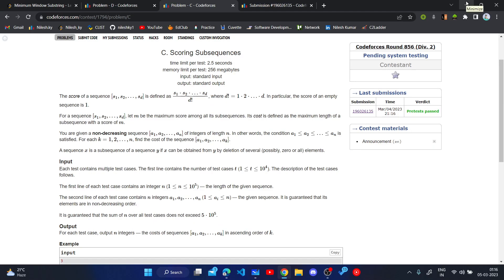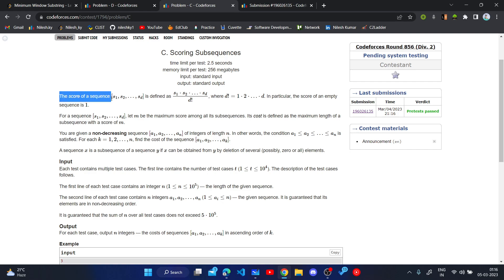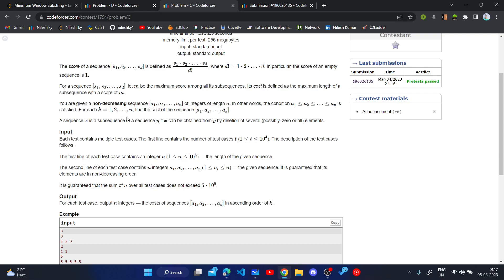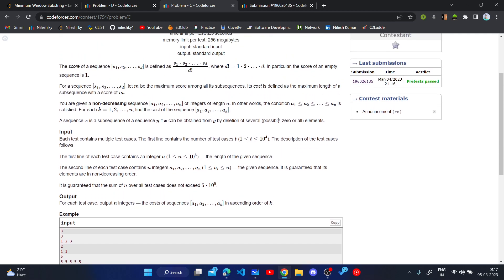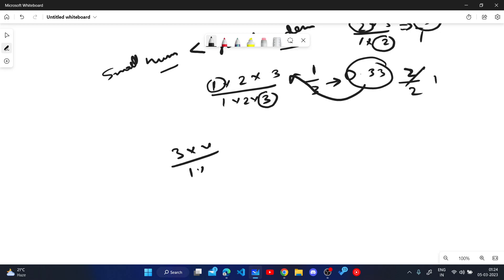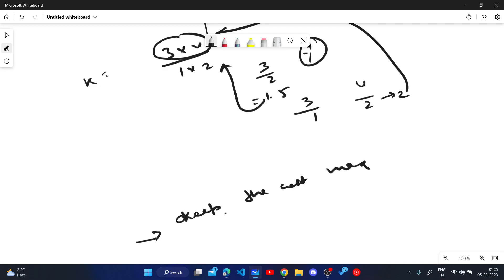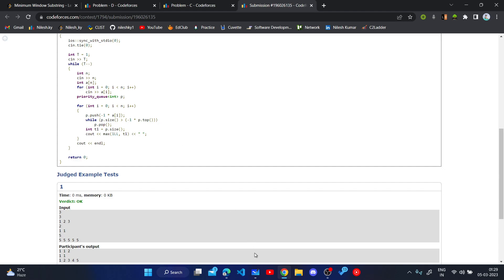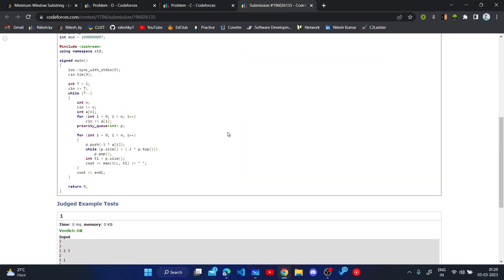C. Scoring Subsequences | Codeforces Round 856 (Div. 2) | DCC NIT-A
Codeforces Round 856 (Div. 2) || C. Scoring Subsequences || Nilesh Kumar (CSE'24)

Happy Coding!